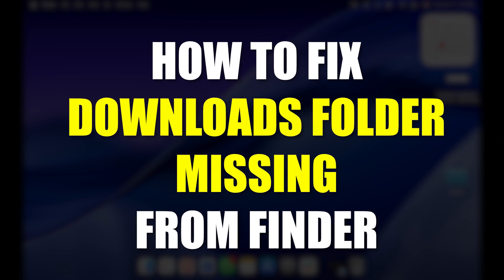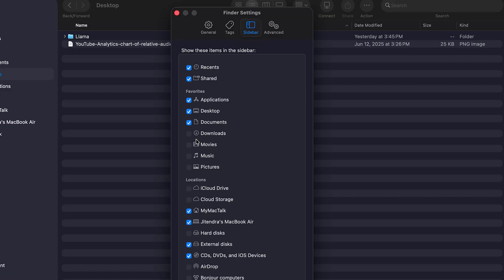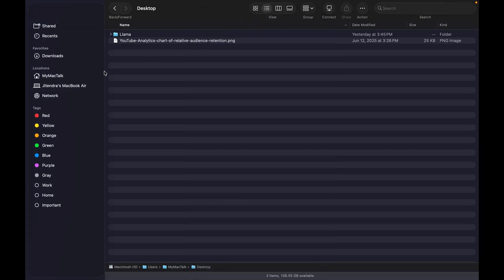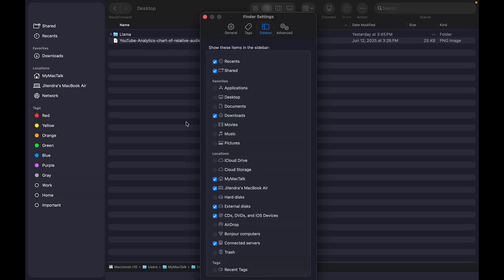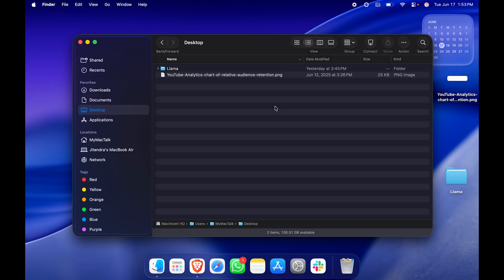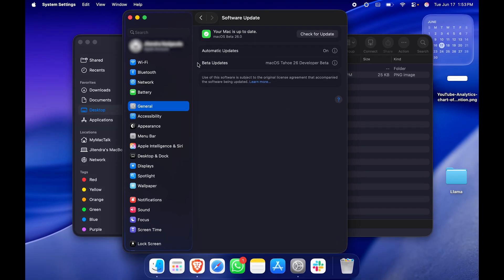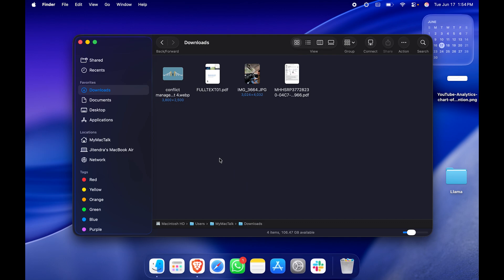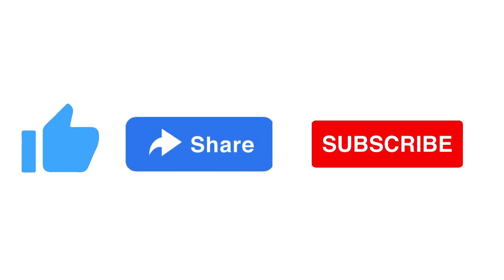Download Folder Not Showing in Mac - How to Get Back Downloads Folder on Macbook?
Learn how to bring back the downloads folder on mac? Is your Downloads folder playing hide and seek on your Mac? Don’t worry, it hasn’t vanished into thin air. In this video, I’ll show you 4 quick and easy methods to fix the missing Downloads folder issue in macOS. Whether it disappeared from the Dock, Finder, or just decided to ghost you, I’ve got you covered with simple steps to bring it back where it belongs.